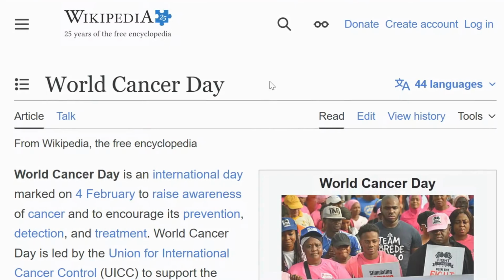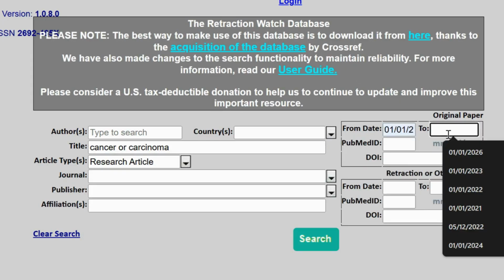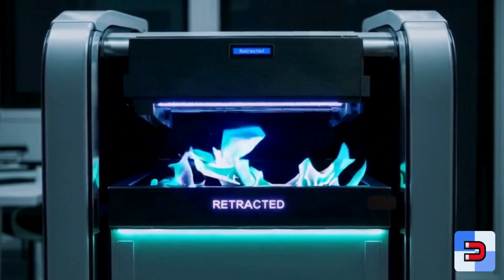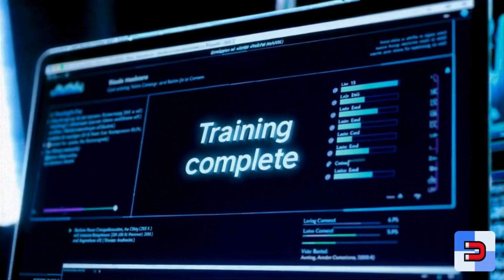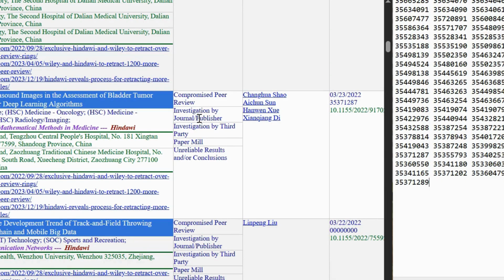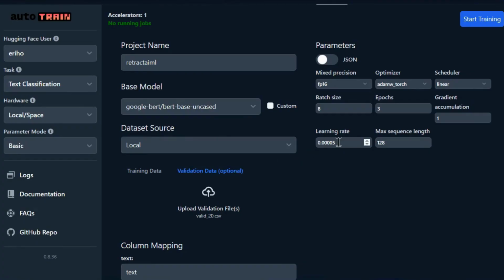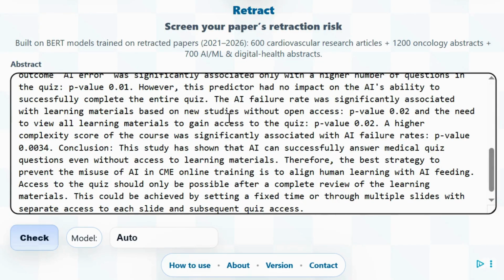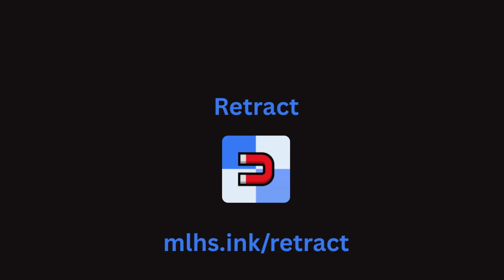Retract — AI Screening for Retraction Risk in Scientific Papers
World Cancer Day (4 February) was created to fight misinformation, raise awareness, and reduce stigma. Once unreliable claims enter the scientific record, they don’t stay in journals — they spread into guidelines, media, and clinical practice.

A search in the Retraction Watch Database (2021–2026) for cancer-related research returns 1,305 retraction or notice records. For the peer-review ecosystem, this is a clear warning signal.

In response, major publishers have begun using AI-based screening models trained on retracted papers to flag higher-risk submissions before peer review.

In this video, ML in Health Science presents Retract — a web-based retraction-risk screening tool built on fine-tuned BERT models trained on retracted abstracts across multiple domains:
• Cardiovascular research (~600 retracted abstracts)
• Oncology (~1,200)
• AI/ML & Digital Health (~700)

Retract helps authors and editors assess whether an abstract shows patterns commonly seen in retracted papers and highlights what may need closer scrutiny before submission.